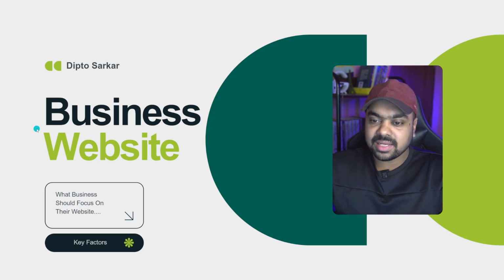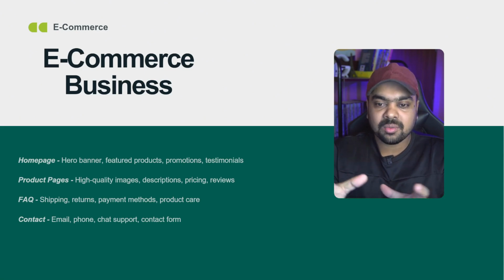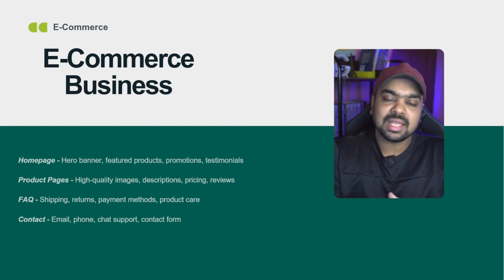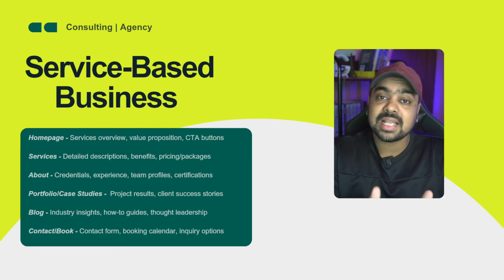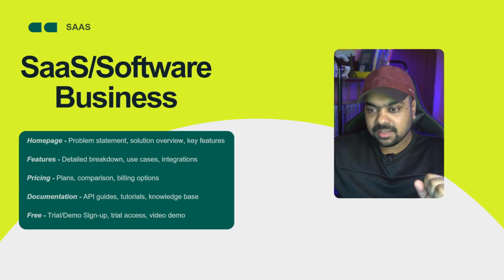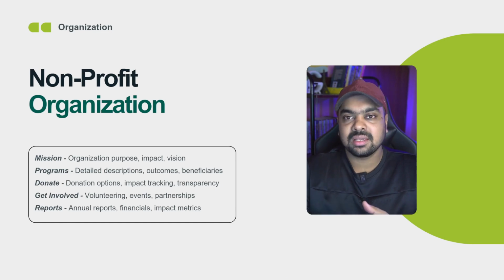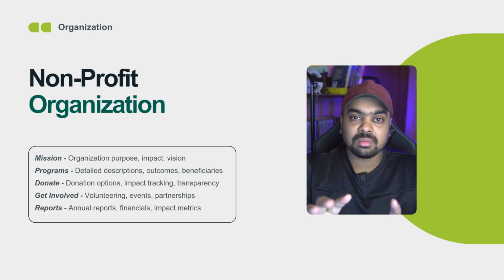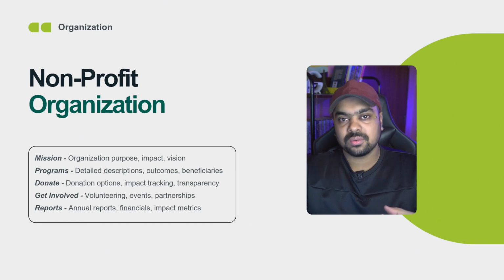5 Must-Have Website Sections That Convert Visitors Into Customers | Dipto Sarkar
Discover the essential website content every business needs to succeed online! 🚀

In this video, we break down: ✅ Homepage strategy ✅ Service/Product pages ✅ About Us section ✅ Social proof & testimonials ✅ Call-to-action optimization

Whether you're an e-commerce store, service provider, or SaaS company, these sections will help you build credibility and drive conversions.

Resources: 📌 Website checklist: [link] 💡 Design guide: [link]